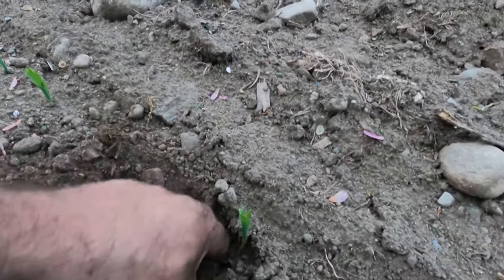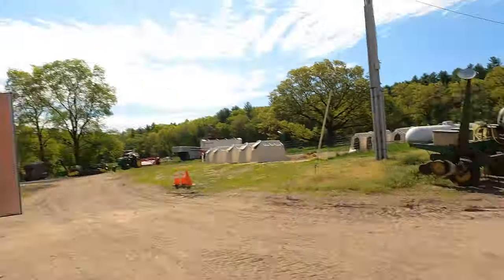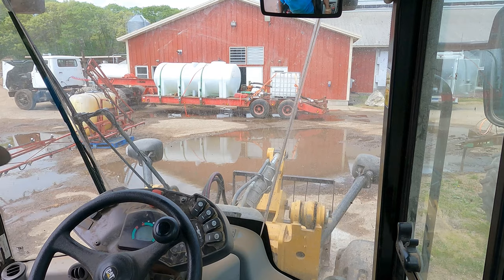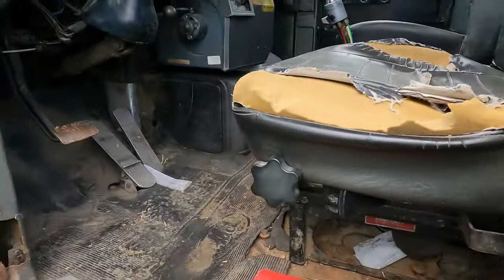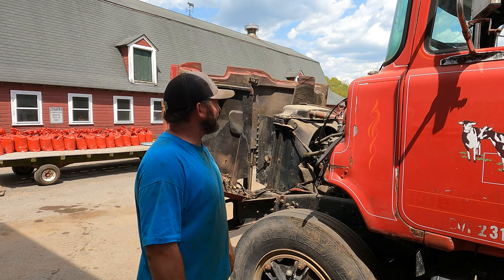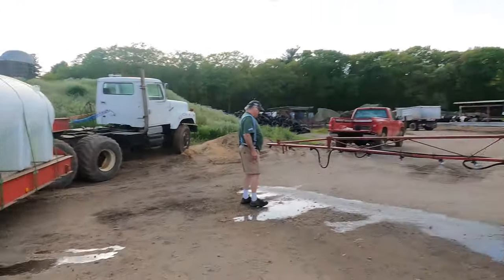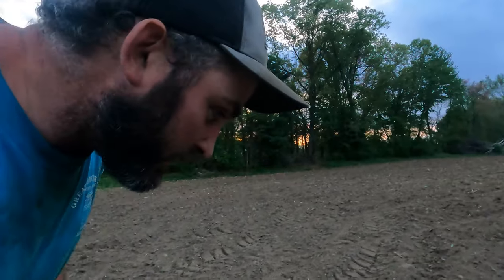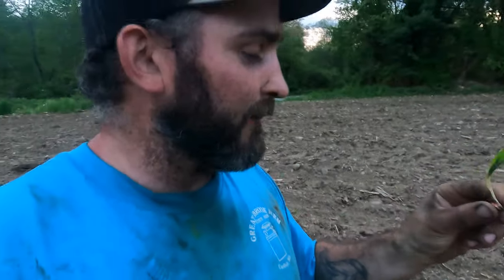Will This Work? Home Made Sprayer Support Trailer- Corn Is Growing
Join along on the trial run of the sprayer support trailer as we get into spraying the 2021 corn. Corns up and looking amazing as well